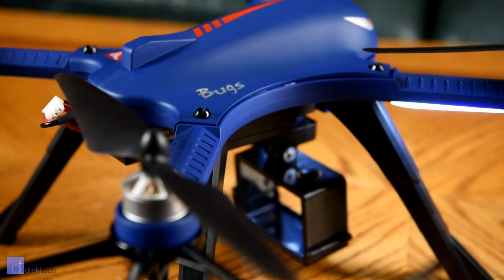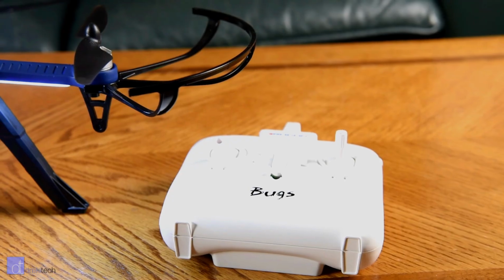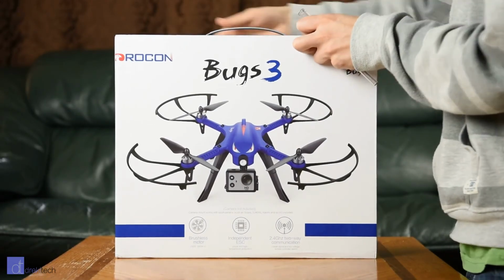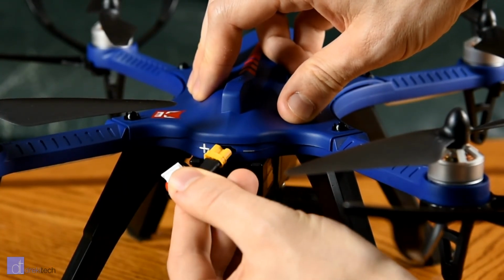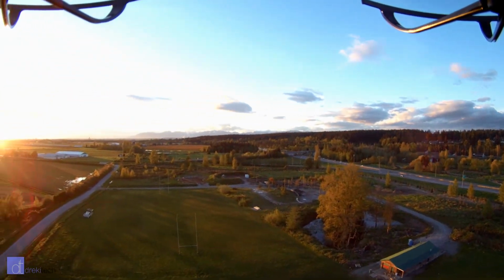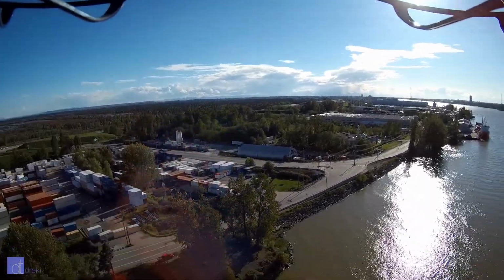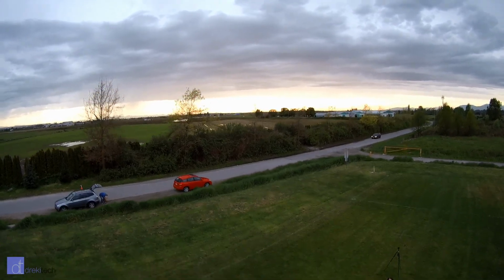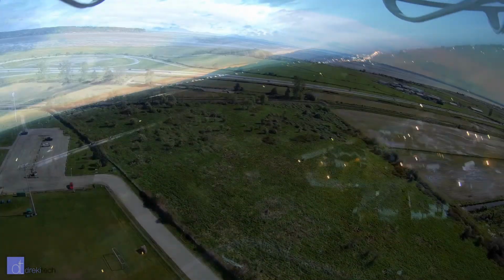It looks like a bug, it flies like a bug... (MJX Bugs 3 Review)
A little quadcopter that, in my opinion, flies far better than it should for its price and can accept a GoPro size camera (but not the T5e). Brushless motors, fully manual without altitude hold, can do flips and stuff. Mine came branded as Drocon Bugs 3, but it's more commonly known as MJX Bugs 3.

--- Gear Links ---

--- Gear Links ---